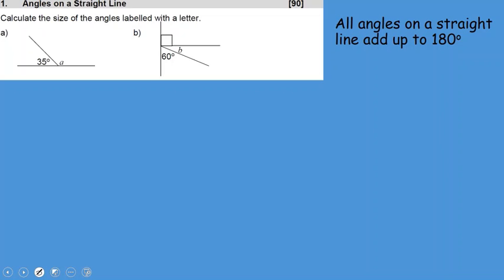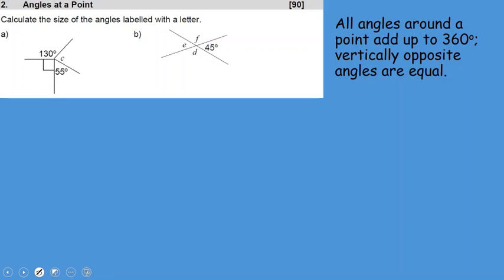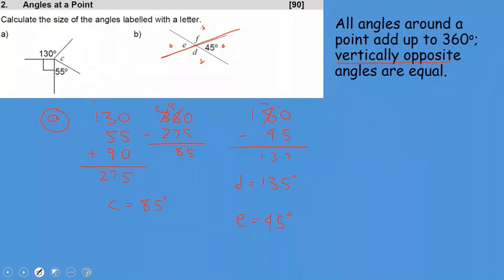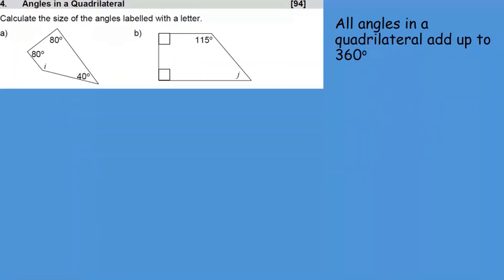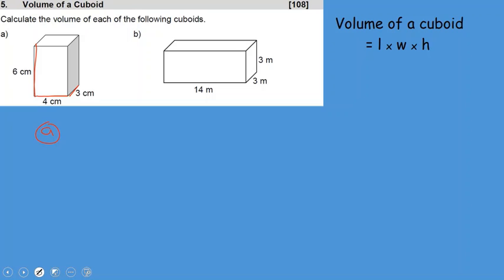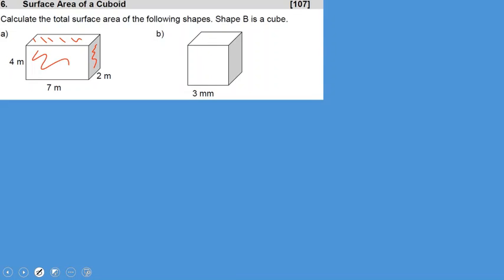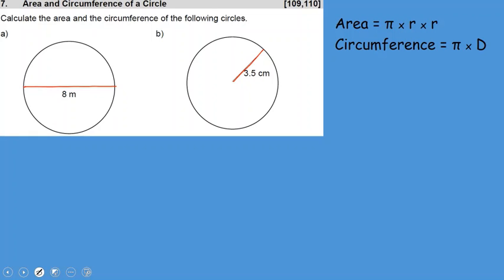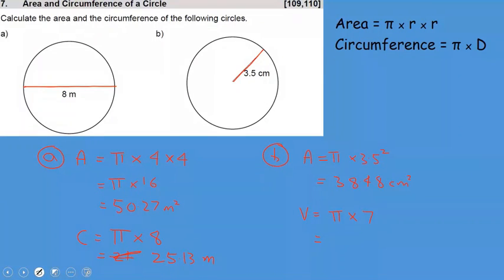#51 Year 9 Scheme 1 Shape 1 Consolidation